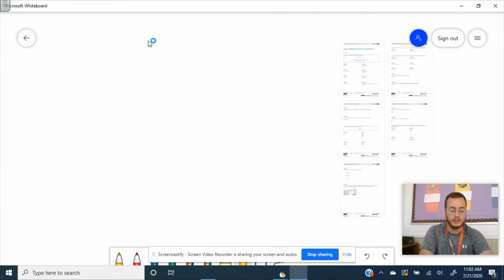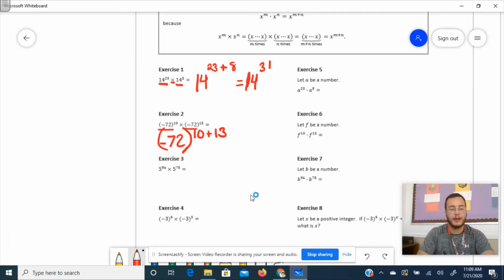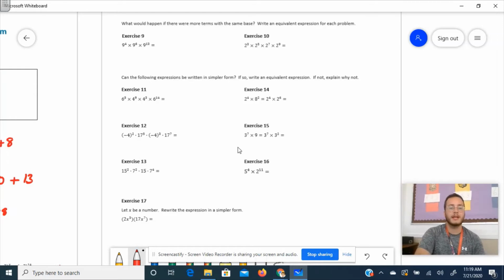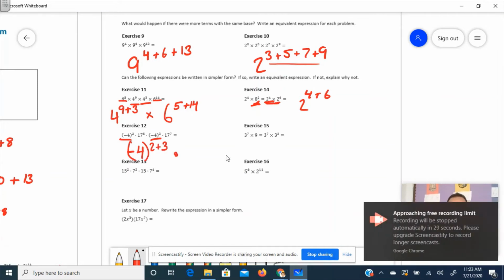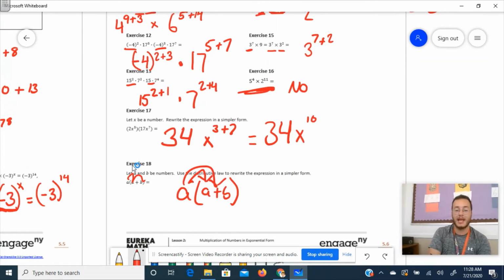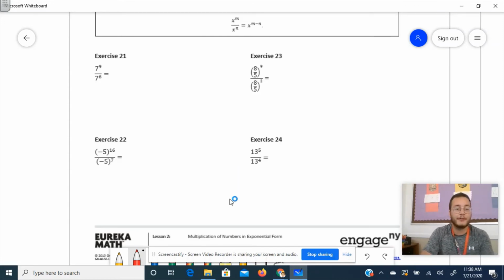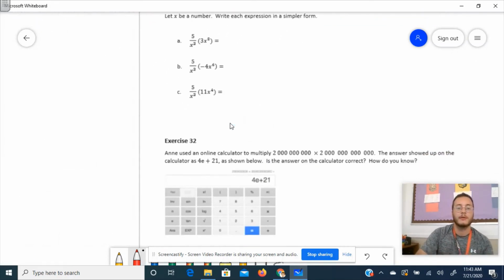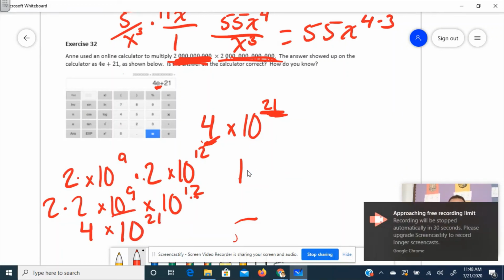Mr Stephen's Online Classes (Eureka Math Grade 8 Module 1 Lesson 2